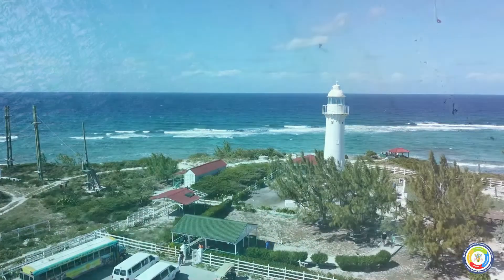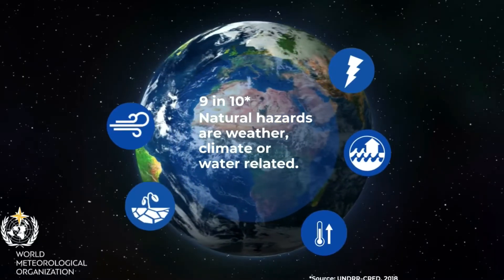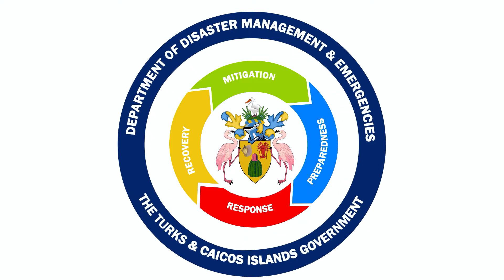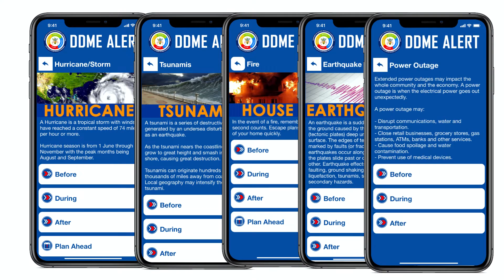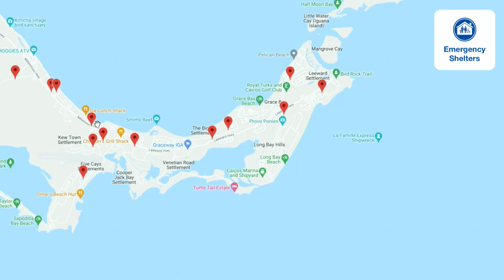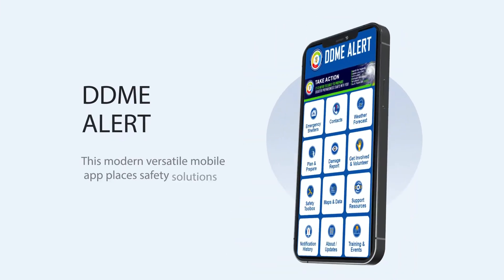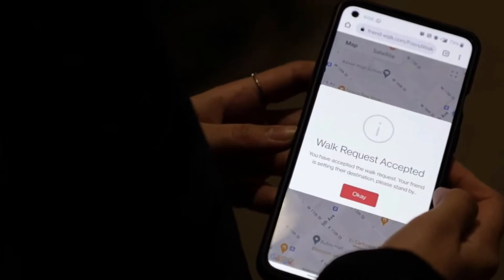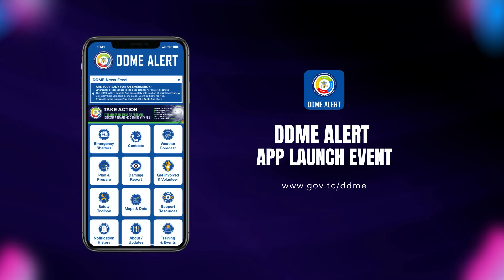DDME ALERT APP LAUNCH VIDEO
The DDME ALERT Mobile App is now available for download. Get yourself and your family prepared. To download iPhone users can click the DDMEALERT

Credits
Video Produced by Mrs Joanna Wilson Forbes